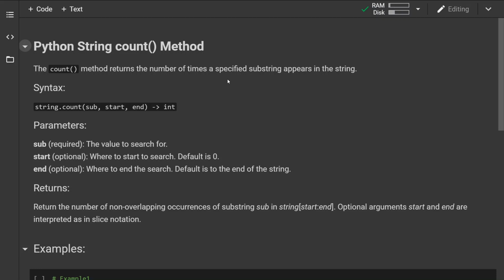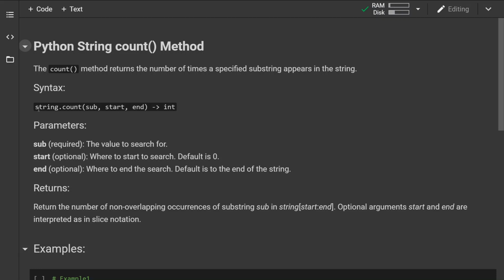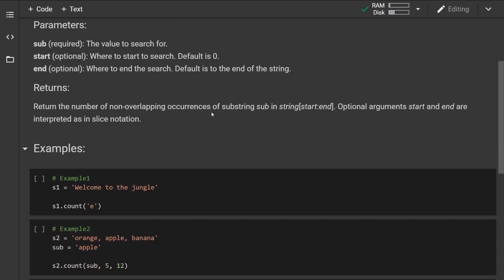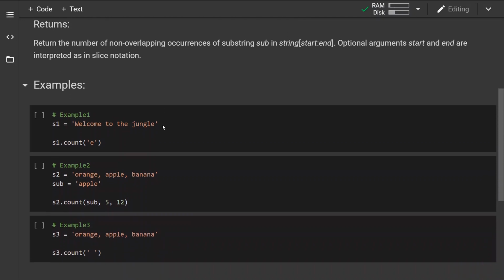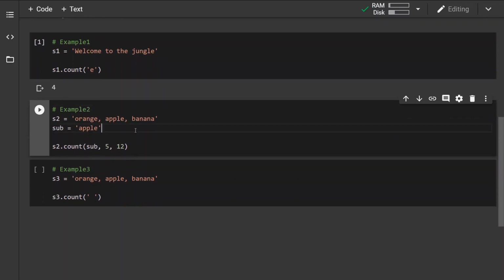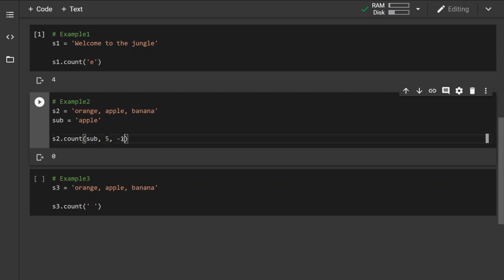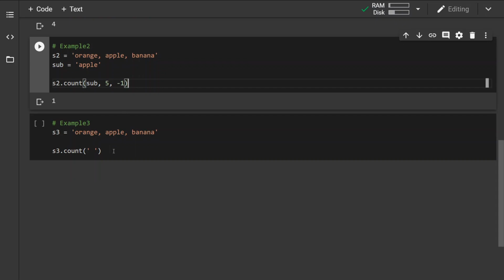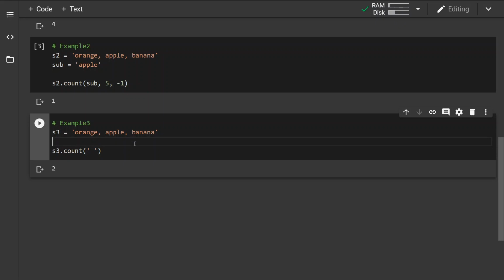Python count() string method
This is just a quick reference guide going over the python build-in methods. In this video, I am showcasing the string .count() method along with some of the examples and common use cases